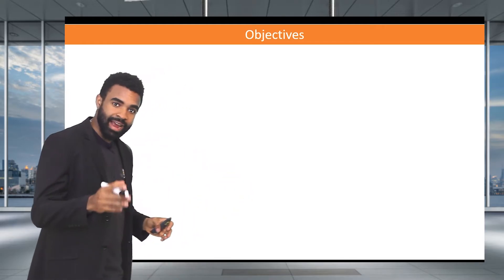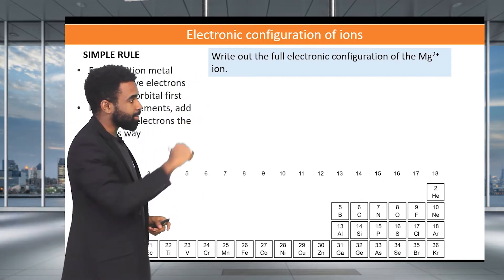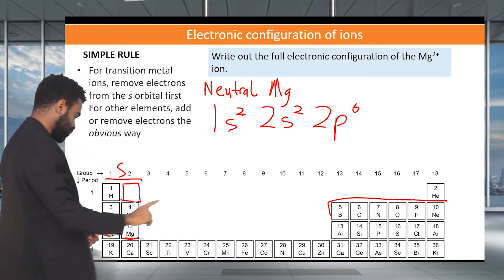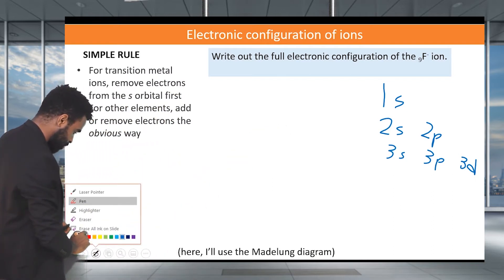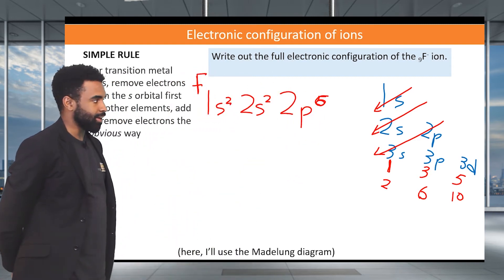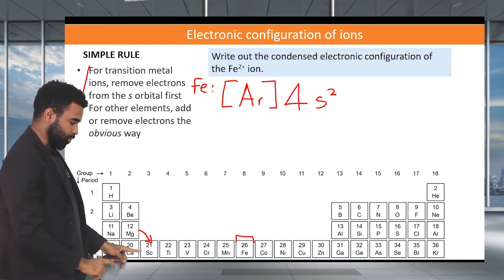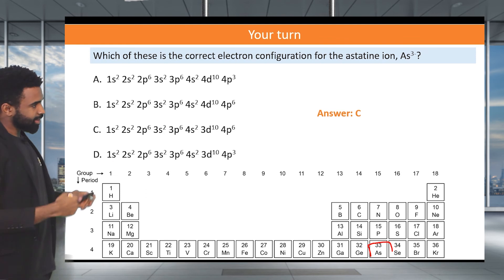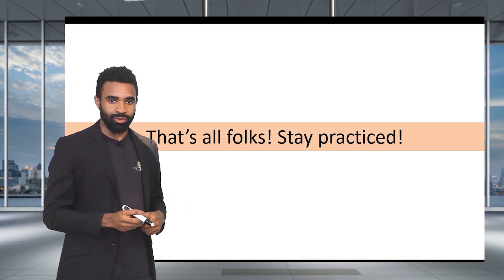Electron configurations for ions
IB SL Chemistry Topic 2
2.2: Electronic configuration (video 5 of 6)
Visit sciencemesoftly.com for more videos and revision resources.